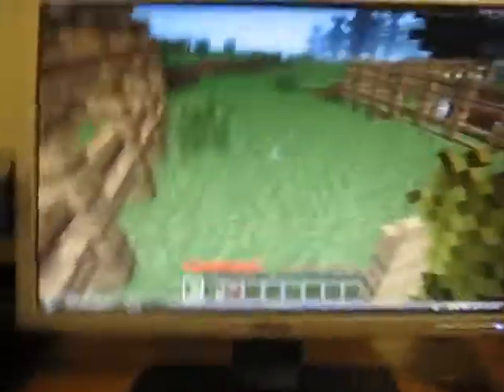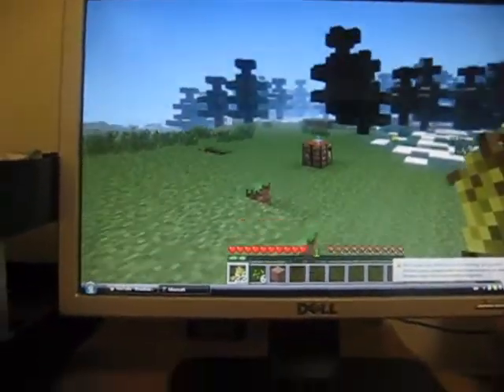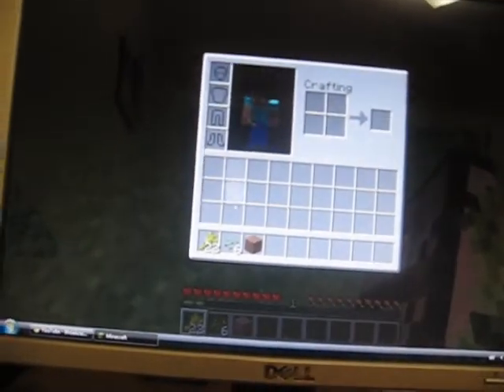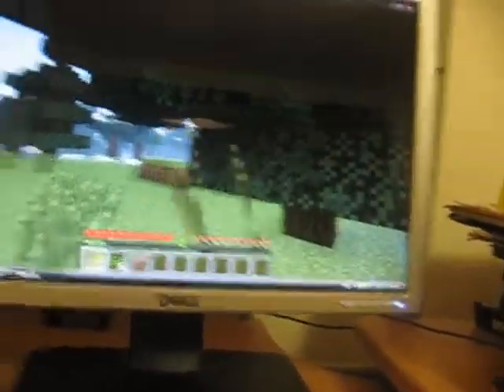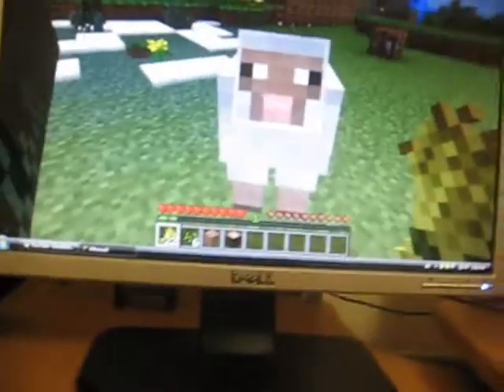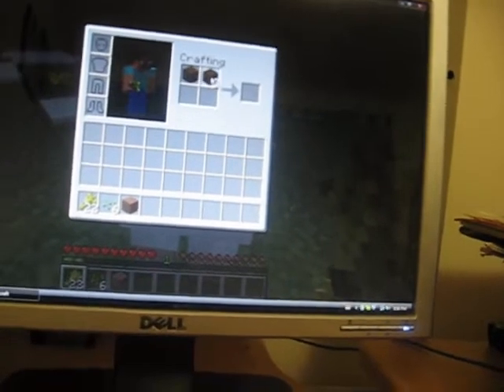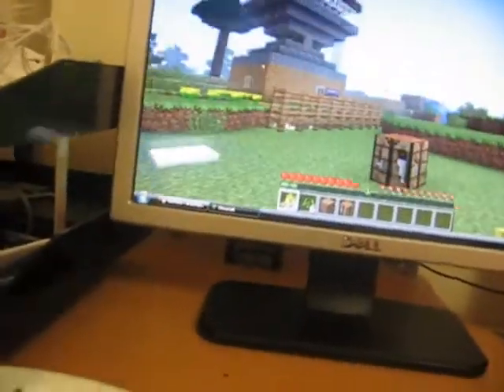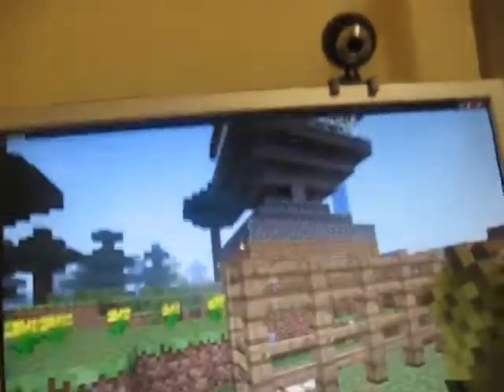Minecraft starter help Episode 1 part 1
for new minecrafters